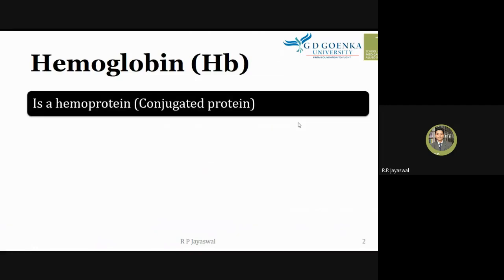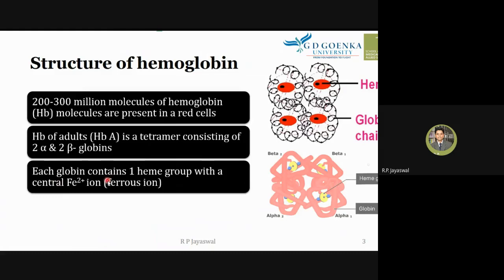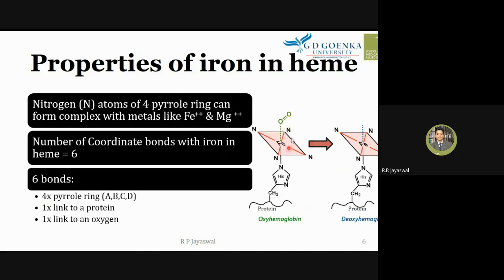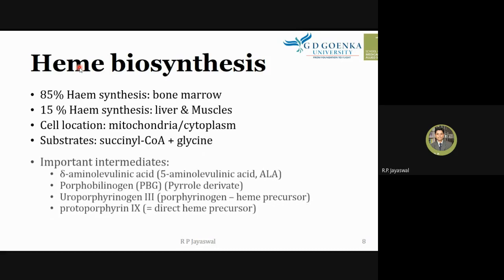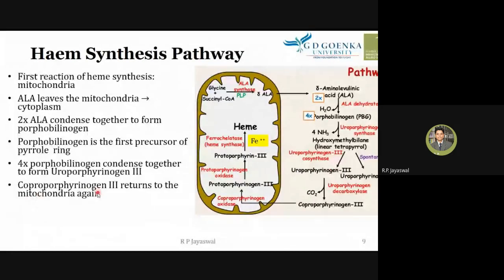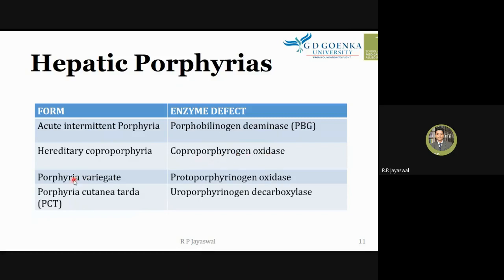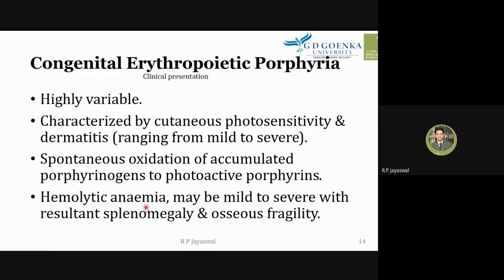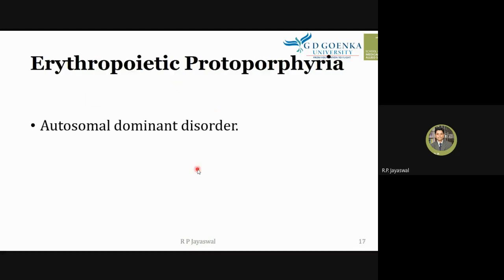Haem Biosynthesis and it's Disorders